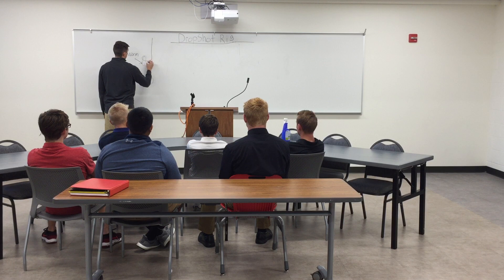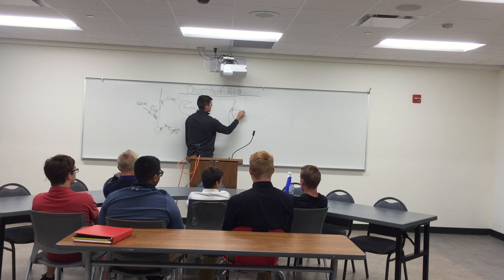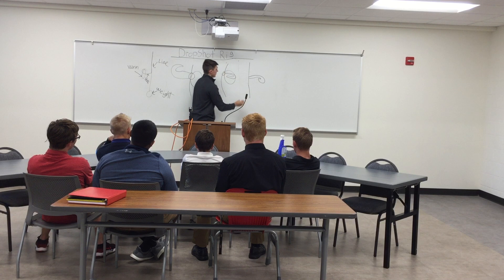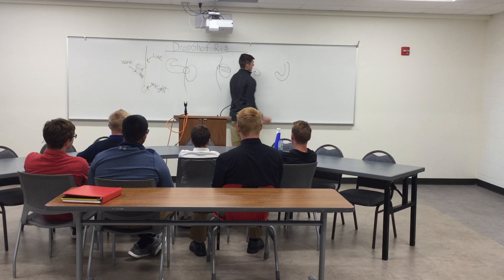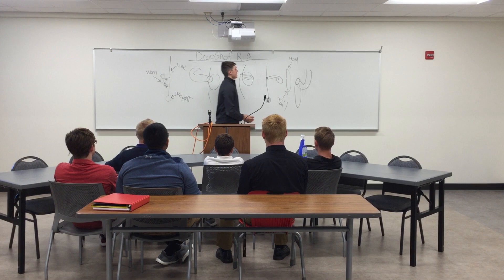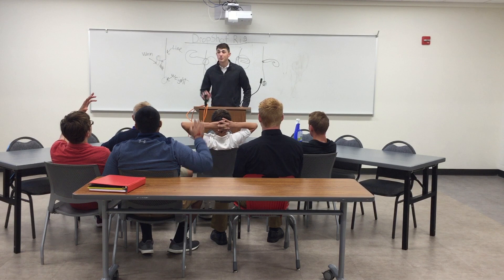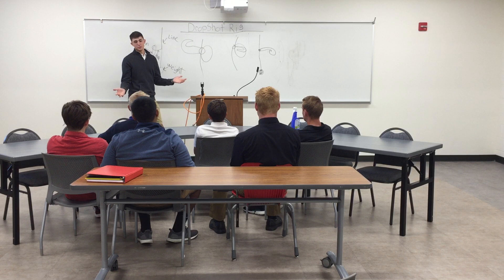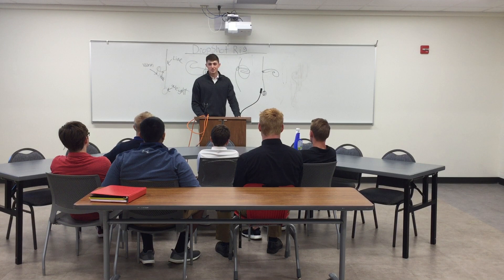Derek Foe Self to instruct speech